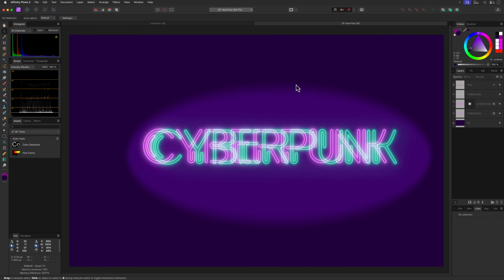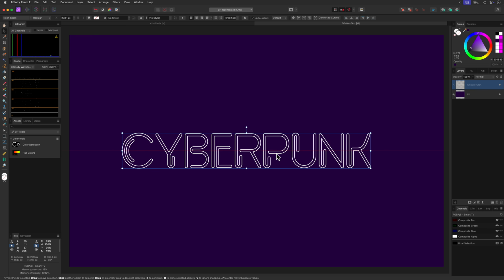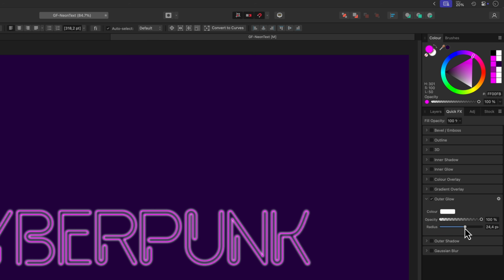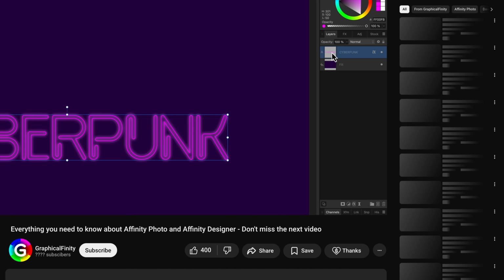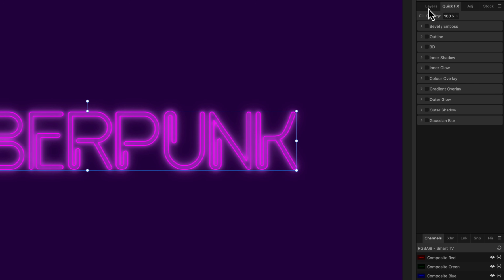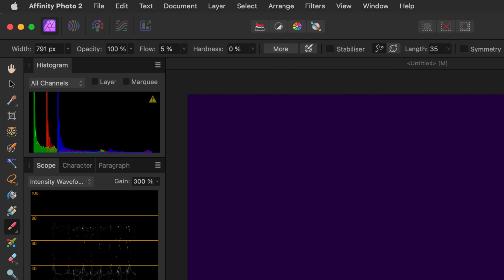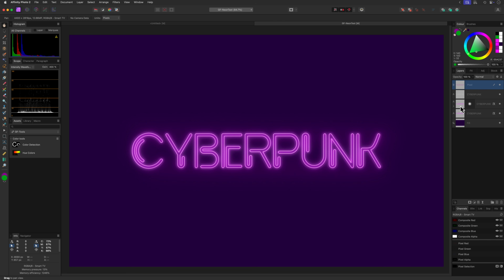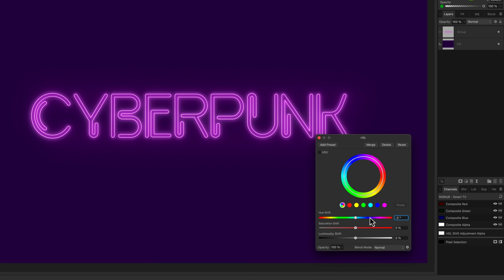Don’t create NEON TEXT effects until You Watch This (Affinity Photo)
🔥 Create a Stunning NEON Text Effect in Affinity Photo! (Step-by-Step Tutorial)

Want to make your text glow like a real neon sign? In this tutorial, I’ll show you how to create a vibrant, eye-catching neon text effect in Affinity Photo—no plugins or complex steps needed!

🛠️ Tutorial Perfect For Anyone who loves glowing text effects!

c7aa4297-57e0-515f-f1c0-f8c5f5757e2a